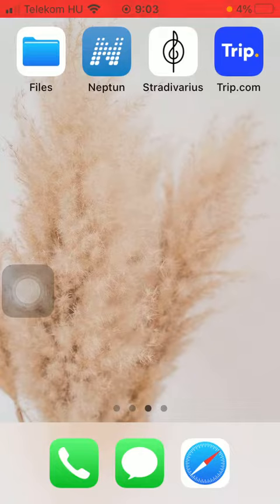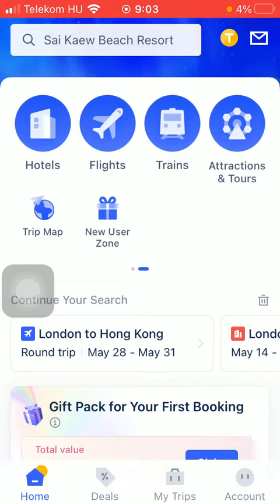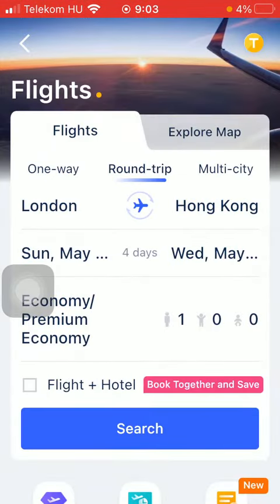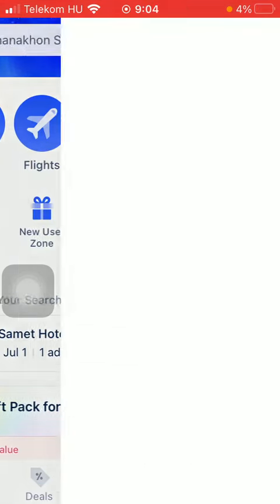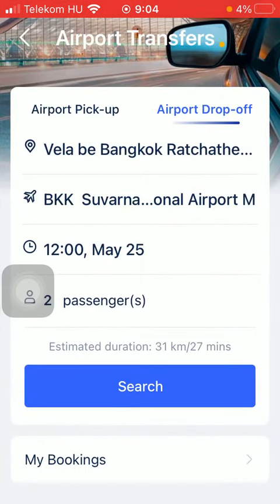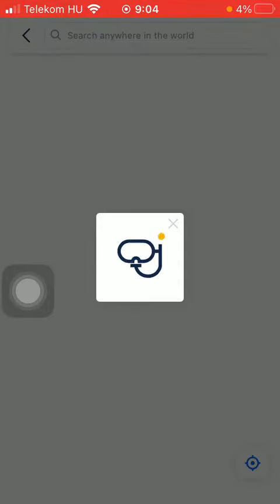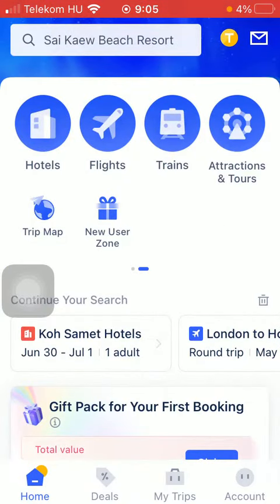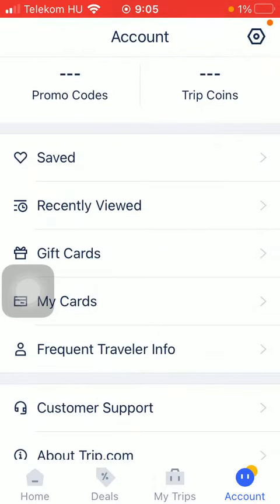How to use the Trip.com?